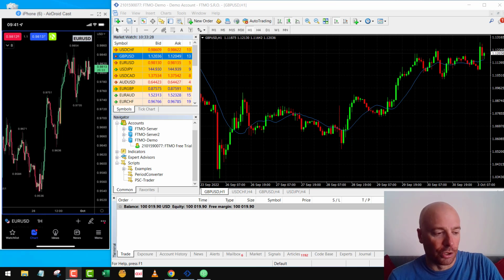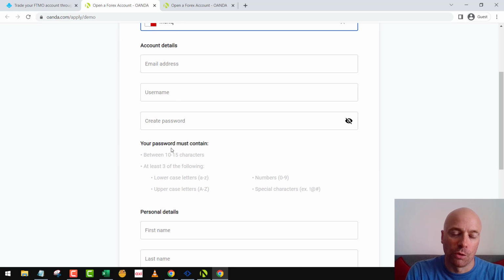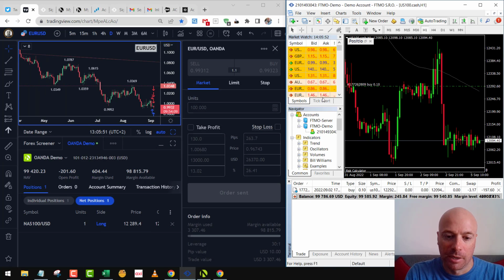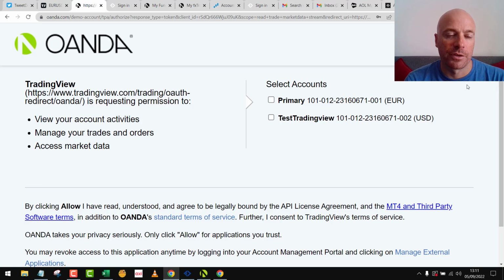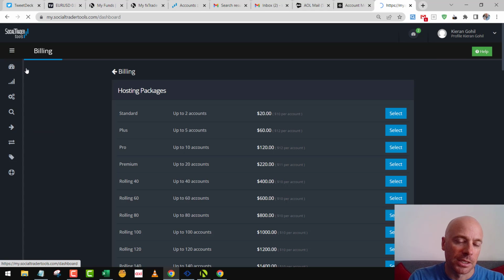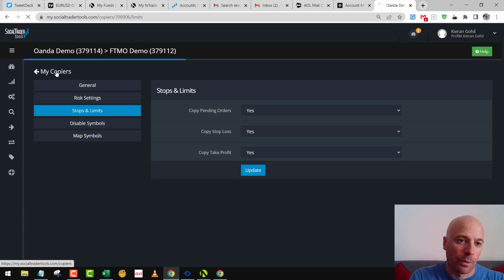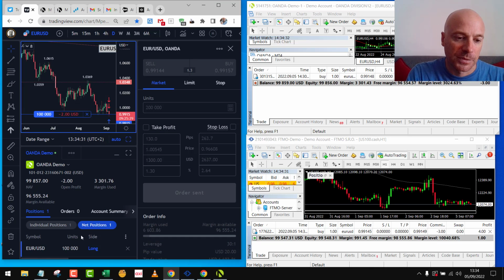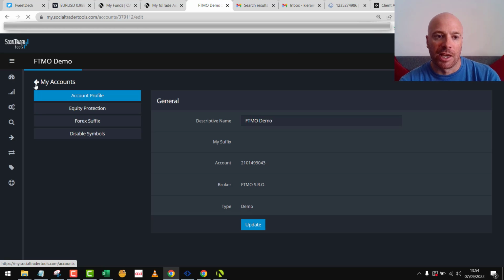Trade ANY MT4 account through Tradingview [Any Broker, Prop Firm, Mobile & Web!]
Join my weekly newsletter 'Prop Traders Weekly' for the latest news from the prop firm industry and my weekly market commentary. Read this week's edition here!

In this video I am going to show you how to connect and place trades on any MT4 account through the Tradingview charts. This process will allow you to trade any broker or prop firms’s MetaTrader 4 account through Tradingview. By way of example in this guide we are going to set this up using FTMO’s MT4 which will allow you to trade your FTMO account through the Tradingview charts.